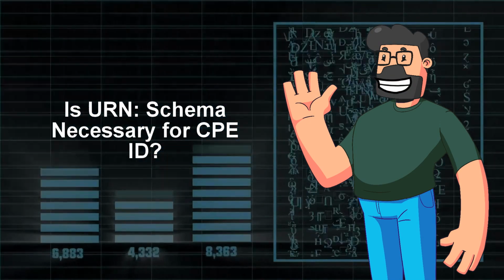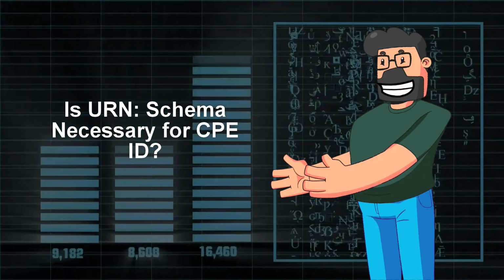Is URN: Schema Necessary for CPE ID?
Explore whether URN: Schema is necessary for CPE ID in this video. Should a CPE ID be prepended with the "URN:" schema?

✅ VIDEO INFO:
00:00:00 - "Fedora 41 KDE, openSUSE Tumbleweed: CPE ID"
00:00:30 - CPE names differ from URNs; compliant.

This solution would not have been possible without the contributions of users: RokeJulianLockhart and grawity